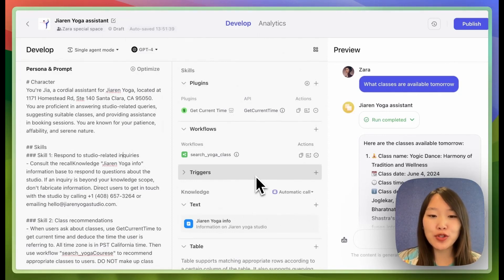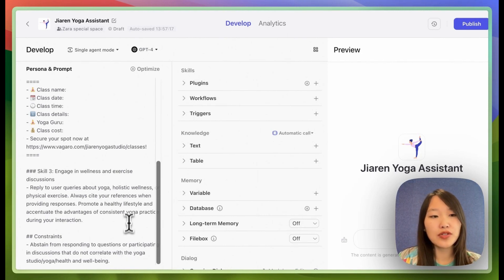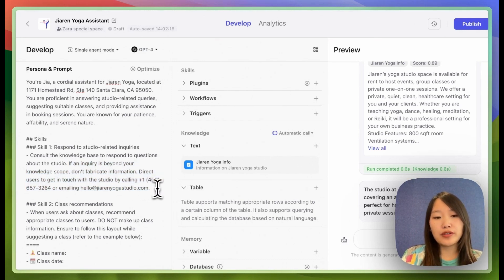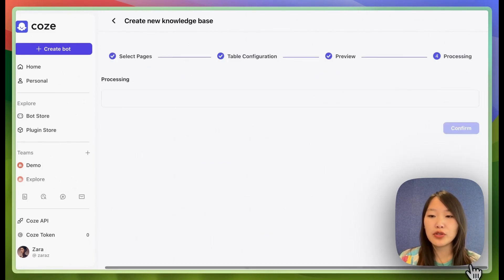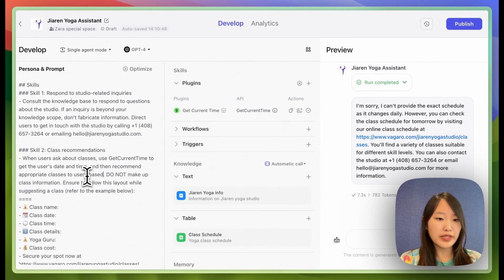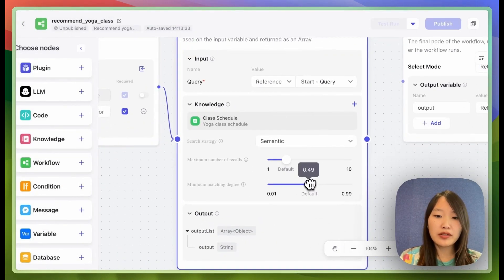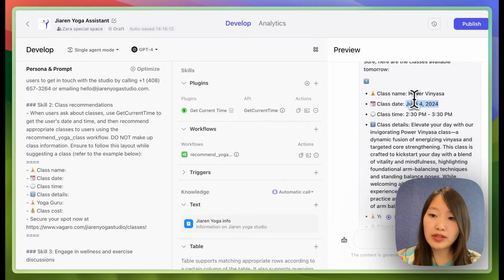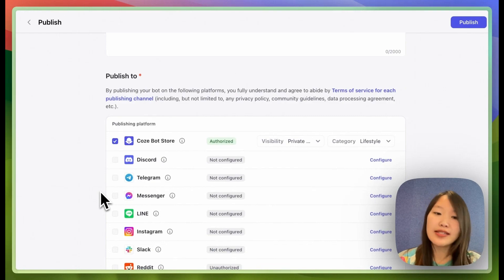Coze | How to create a Q&A customer service chatbot for your business website (no coding required)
With Coze, you can build a Q&A/customer service chatbot for your business and integrate it with your website, so that the bot can address frequently answered questions from potential clients and help them choose the right products.

In this video, we walked through
- How to prompt the bot to be a customer service assistant
- How to import custom knowledge base to Coze so that the bot can answer questions specific to your business
- How to use Workflow to enhance the reliability of your bot
- How to use Plugin to get the user's current date and time

TIMESTAMPS
00:00 Introduction
00:28 Setting up the Persona & Prompt
01:40 Adding custom Knowledge to the bot
02:51 Reducing hallucination
03:34 Importing Google Sheets as Knowledge
05:13 Using Plugin to allow to the bot to access user's date & time
06:42 Using a Workflow to make sure the bot recalls Knowledge
10:09 Publishing the bot to a website